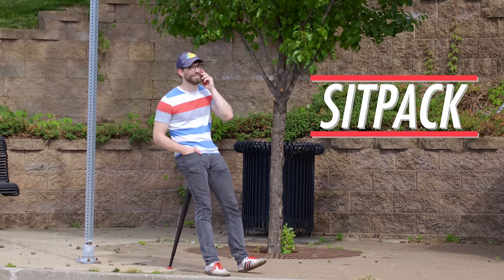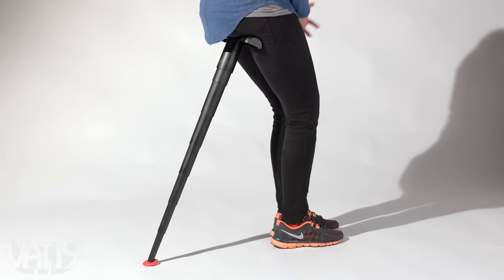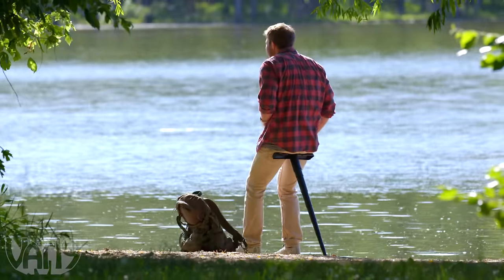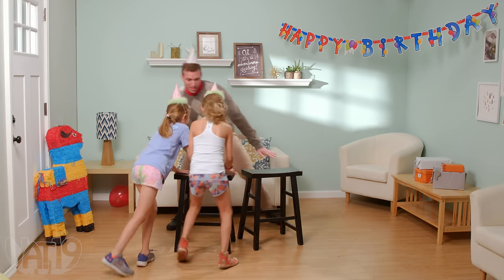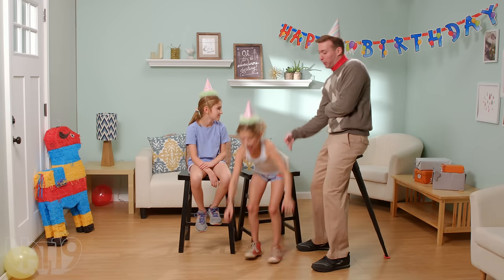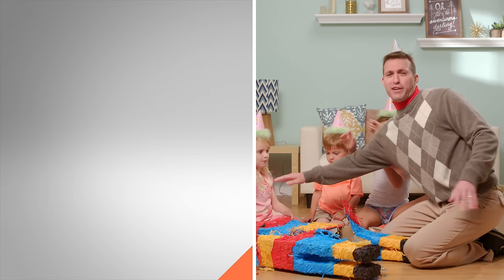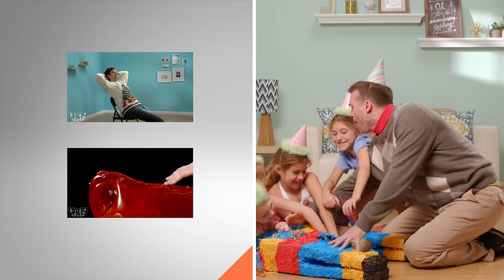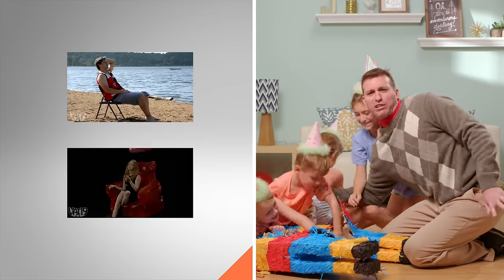Sitpack: World's Most Compact Foldable Seat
Take a seat no matter where you are with the Sitpack.

 When you take your Sitpack with you, you've got the closest seat in the house anywhere you go.

The telescoping portable chair offers a way to rest your aching knees and weary feet without lugging around a hefty aluminum frame. The seat collapses to a compact cylinder you can store in a purse or daypack.

When you want to use the pocket-sized seat, fold open the capsule to form a place for your bottom and extend the telescoping leg to form a place to rest. Take Sitpack with you for outdoor excursions, concerts, long waits in line, and anywhere else you go!